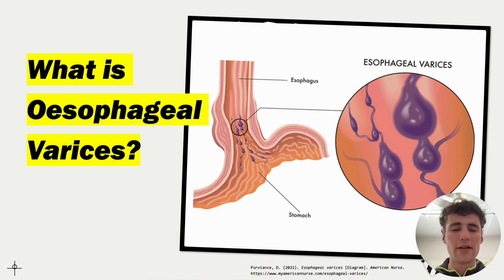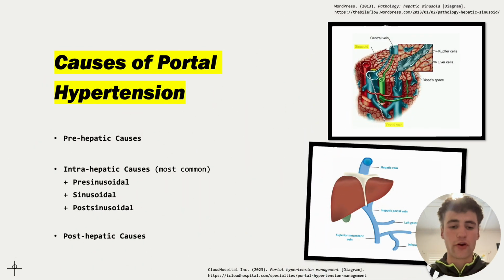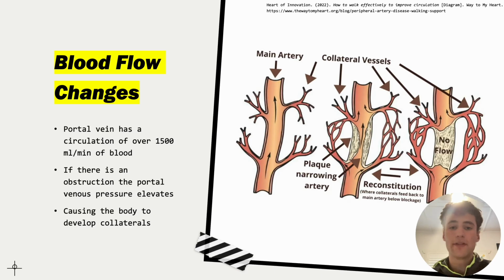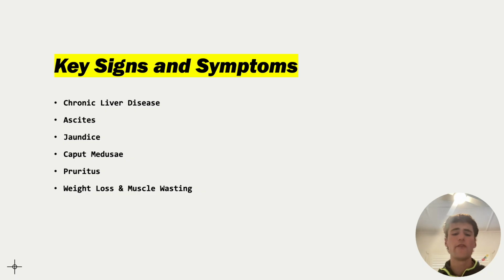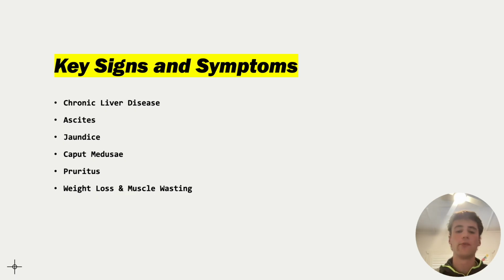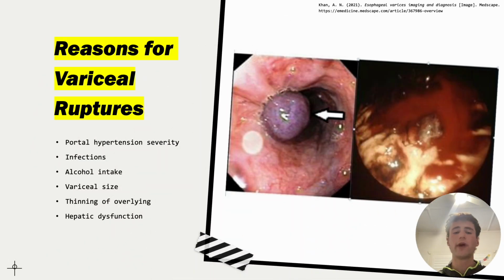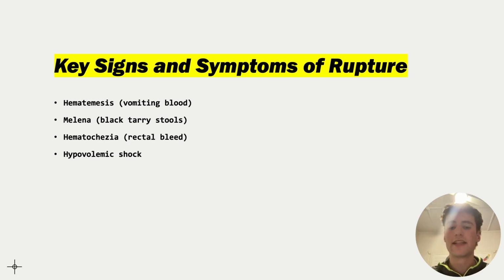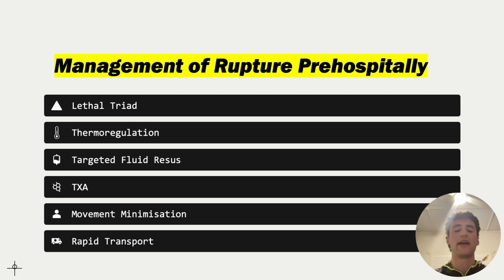Oesophageal Varices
This video provides an overview of esophageal varices, including their causes, signs, complications, and prehospital considerations. It also highlights key management principles for paramedics and healthcare students to better understand this critical condition.